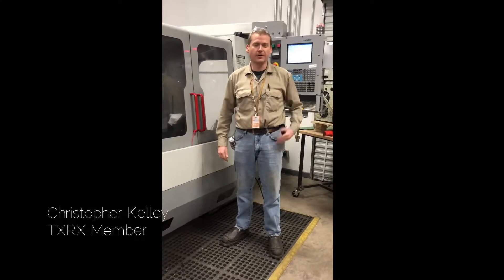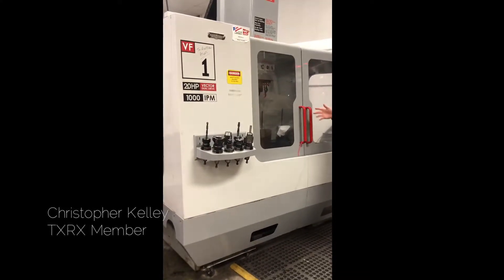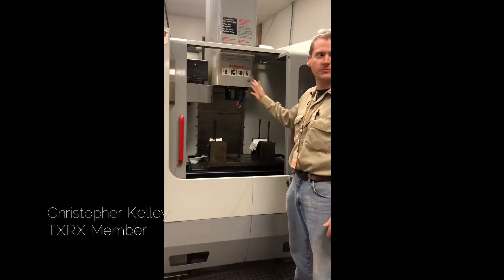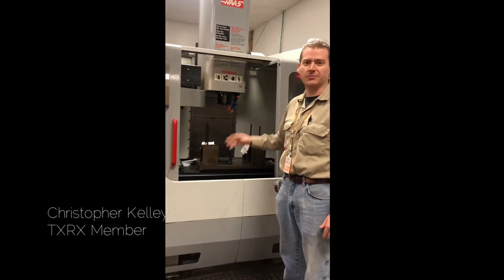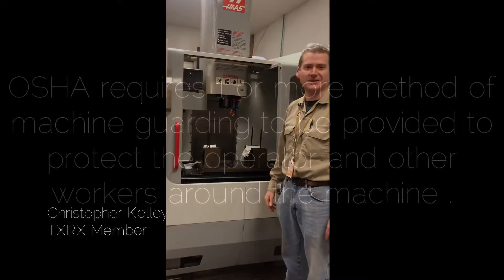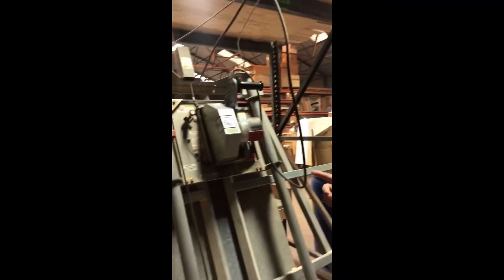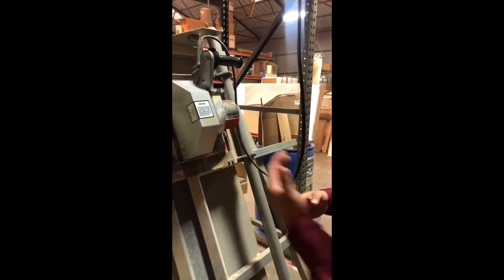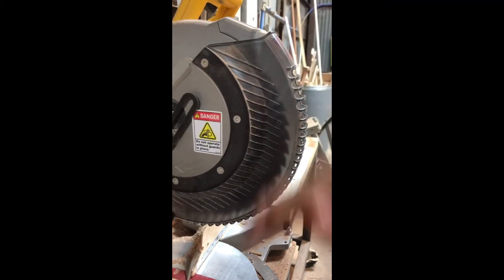Machine and Machine Guarding OSHA 2018